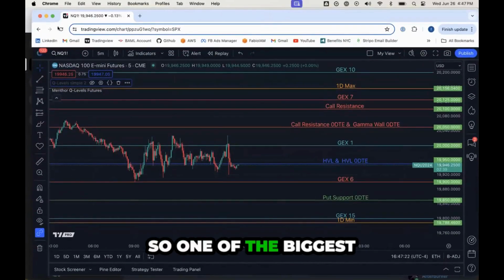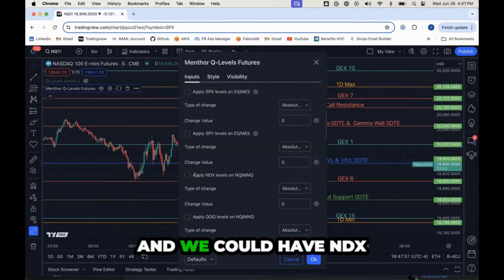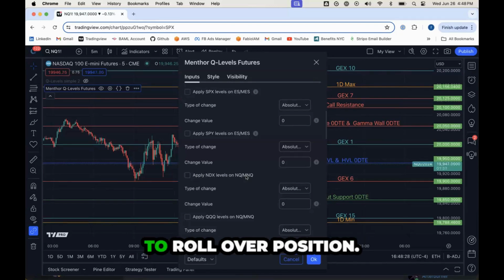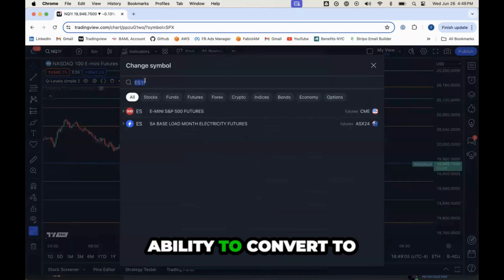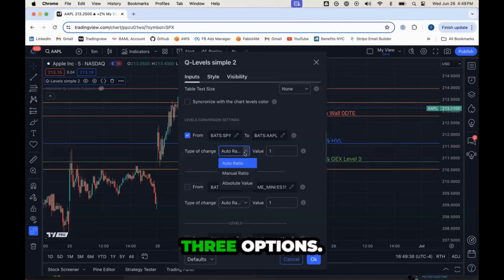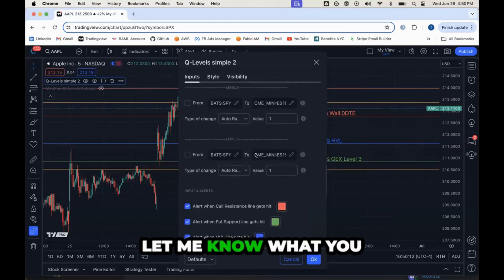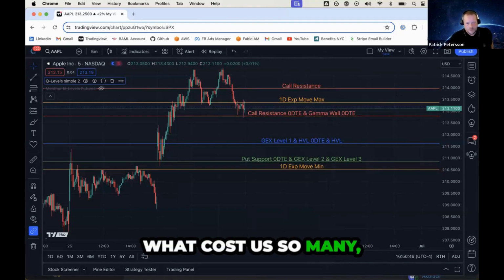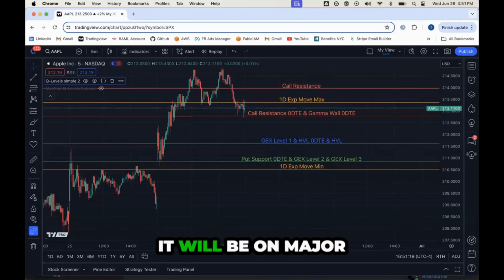Trading Indicator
💬 Testimonials: Testimonials featured in our content reflect the experiences of select users. They may not be typical or representative of all users, and do not guarantee future performance or success. Fabio discusses options for converting different market index levels to futures contracts on a trading platform.

If you liked this clip and would like to learn more, click on the link below to listen to the full podcast:

Risk Disclosure

Testimonials